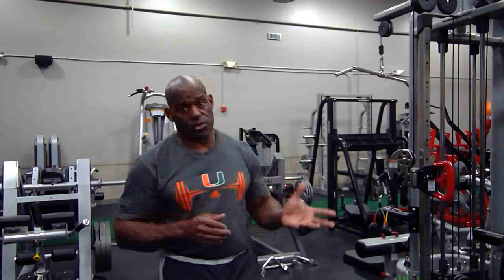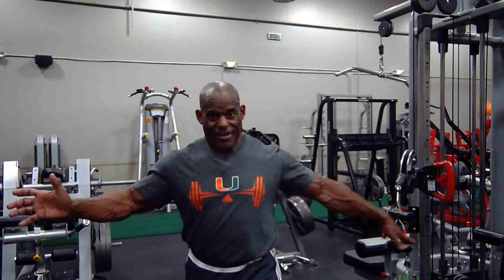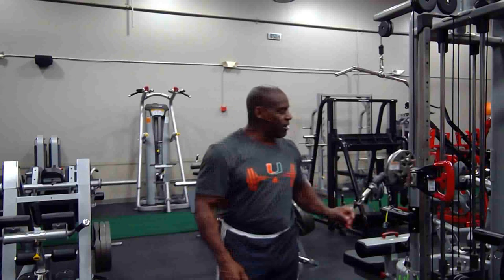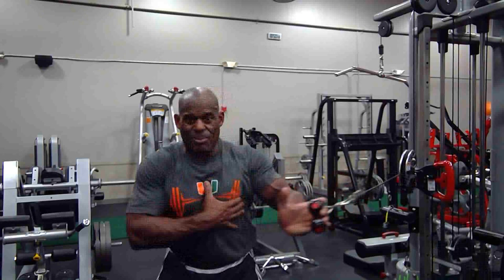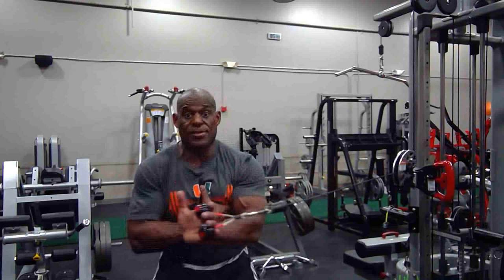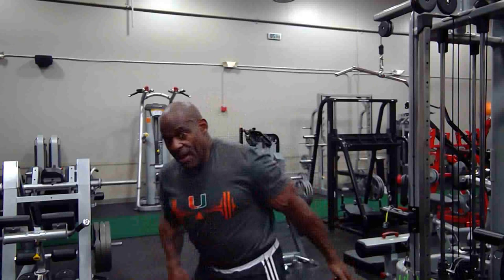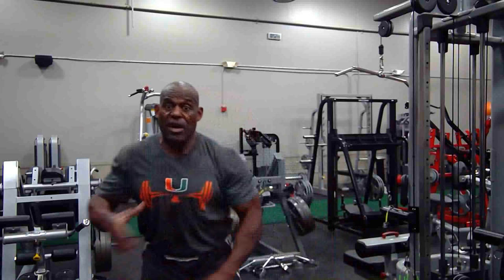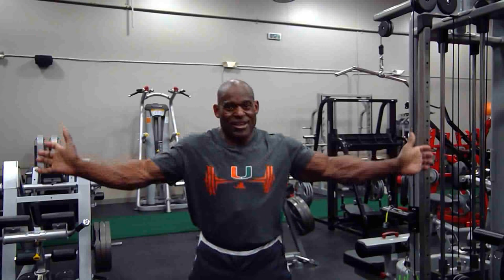Vince Taylor Grips - VT Grips - Chest Training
to get your VT
 Grips!